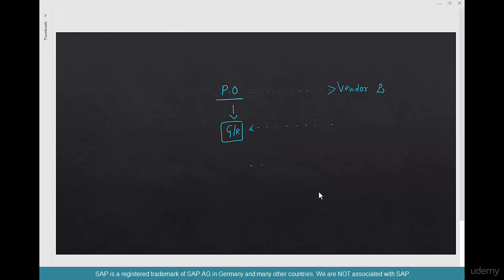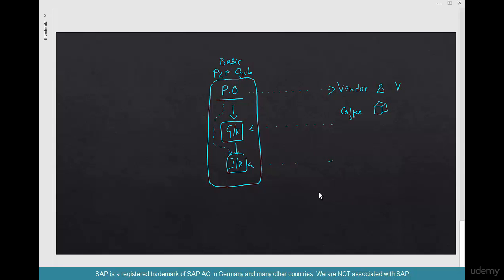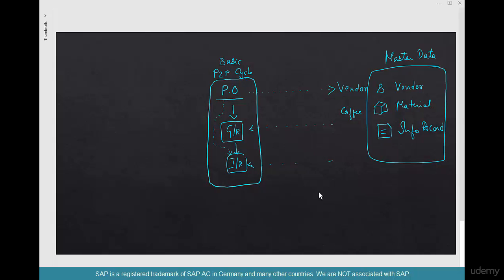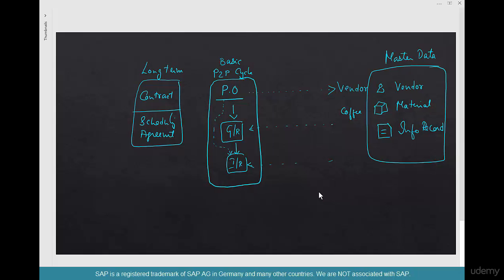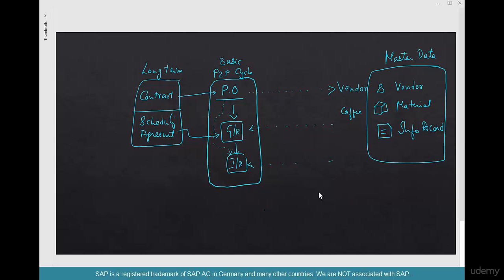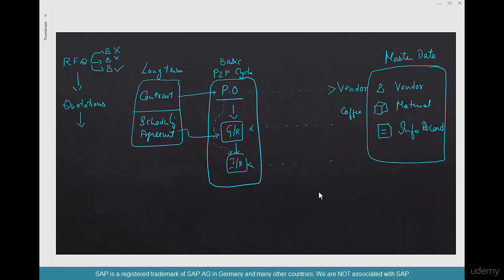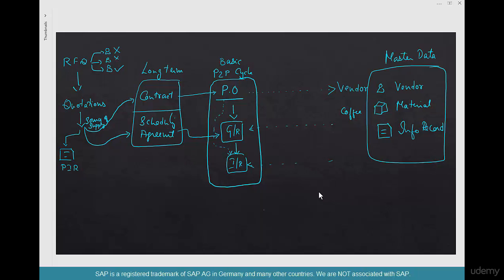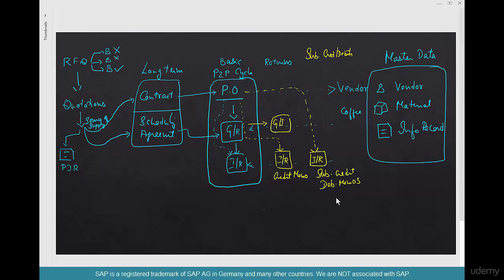1 P2P story so far sap mm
1  P2P story so far sap mm